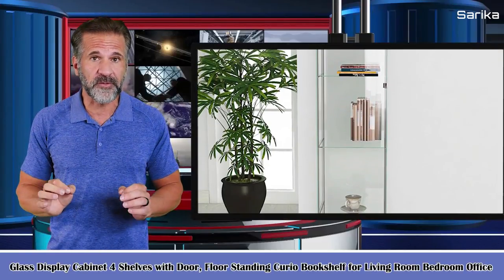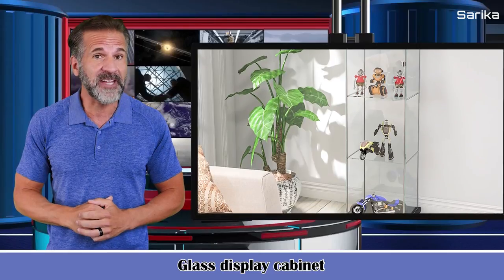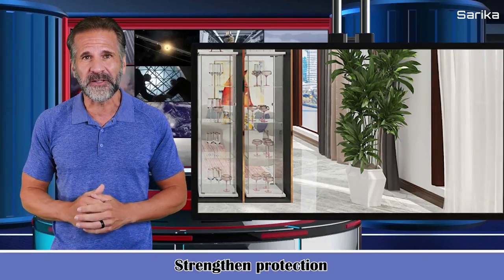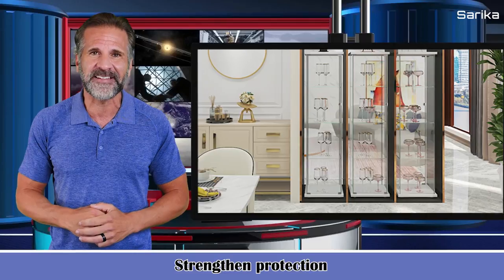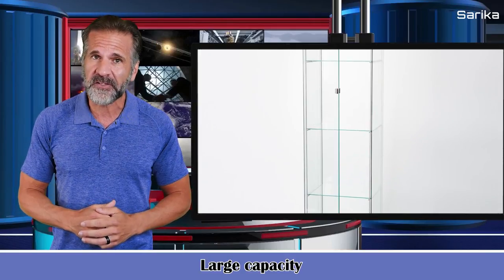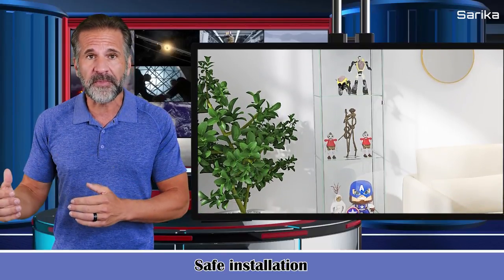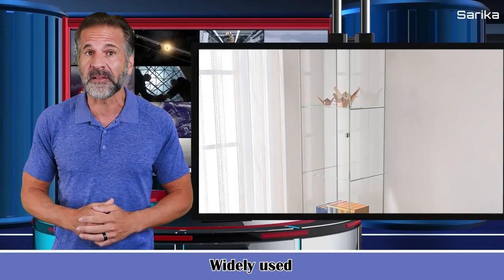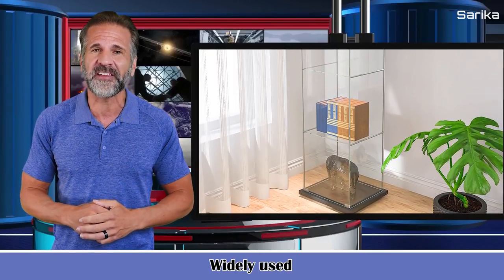Glass Display Cabinet 4 Shelves With Door, Floor Standing Curio BookShelf For Living Room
4 Tier Glass Display Cabinet: Height 64 inches, length 17 inches, width 14.5 inches. Tempered glass is 4mm thick. Glass display cabinets with glass doors display collectibles, action figures, and books while keeping them clean, away from dust and damage.

Tough Glass: Standing glass bookshelf is constructed with tempered glass and solid wood boards. Glass curio can stands freely in living room corners, open and use at ease with metal handle. There are bumper strips between glass plates for safe opening, glass display cabinet is a particle home decor for living room, bedroom and office

Versatile For Storage: Adjustable feet can hold weight up to 440lb (max. load 7.7lb for each shelf level), capacity between each tier is 15”(H) x 16.7”(L) x 14.4”(W). 4-shelf curio cabinet is also a glass bookshelf, action figure display case, glass liquor cabinet, corner cabinet with glass doorsGlass

Showcase For Your Room: Show off your collectibles in our glass cabinet! The transparent glass is see through and easy to clean, wipe with a dry cloth. Add a modern home decor in your living room, a wine cabinet in the kitchen, bookshelf in the study, or a display rack with glass doors.

@Household Guide
@HE4 Creativity
@Lanbo Appliances
@NEPARTAK Guide
@Sports & Entertainment Guide
@Pets & Hutches